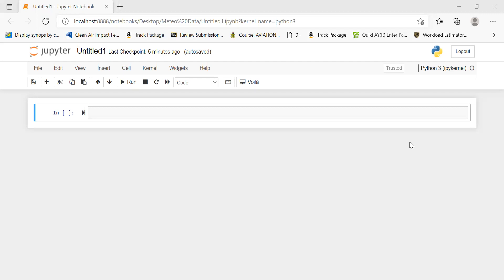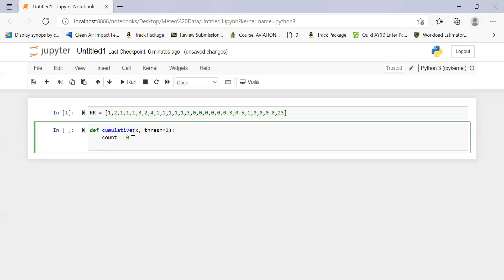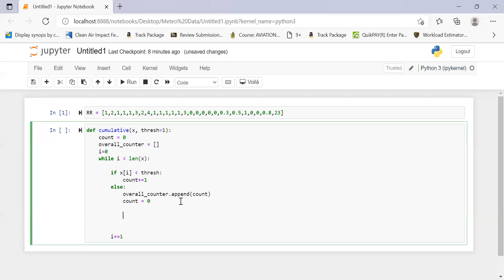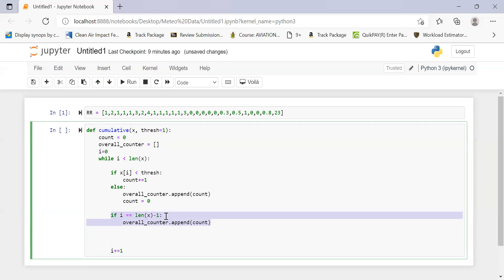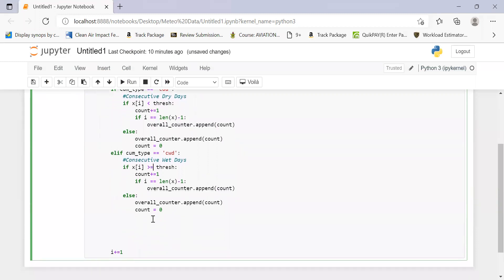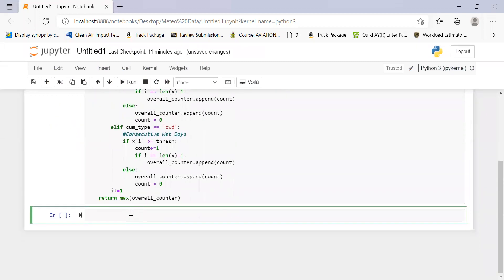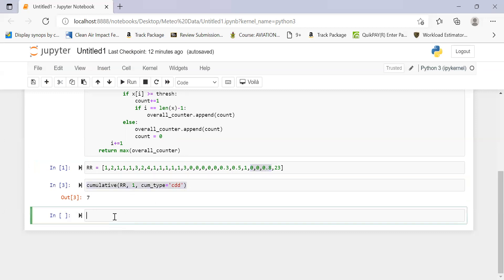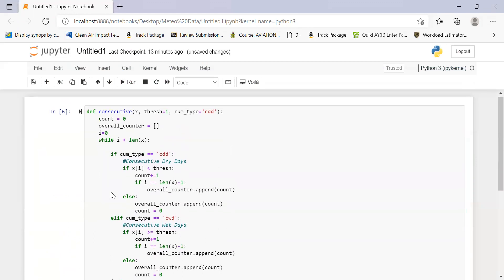Estimating Number of Consecutive Dry/Wet Days using Python Basics | Quick Python Tips and Nuggets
This tutorial highlights how to estimate consecutive dry and wet days from a given data using basic Python functionalities.

Python Tips and Tricks to meet your needs. Follow @Meteo Data for more content and update. :)

Cheers and Happy New Year